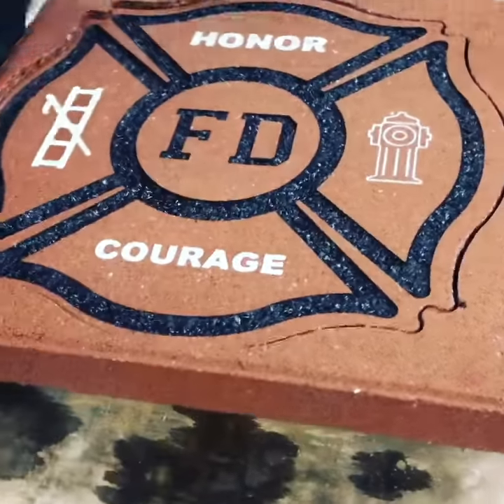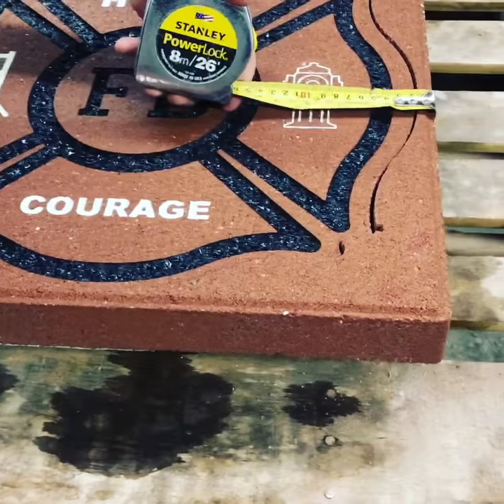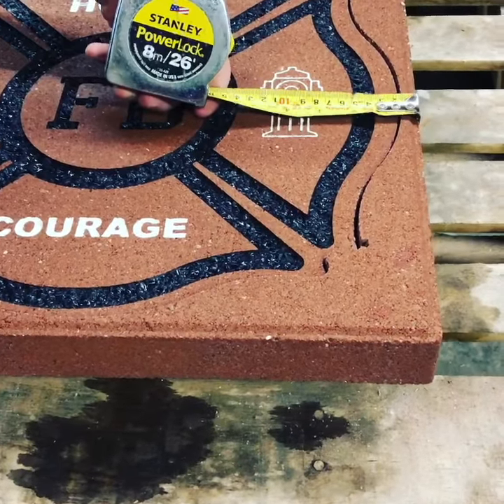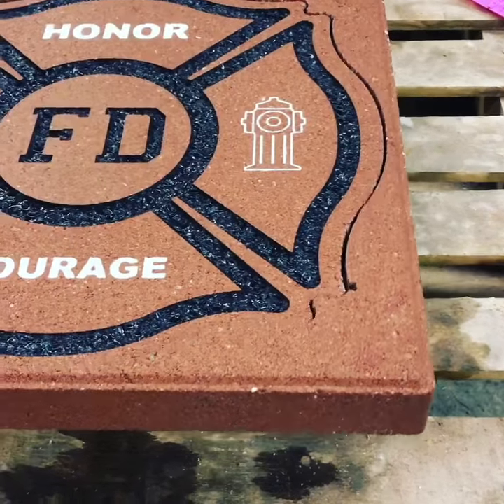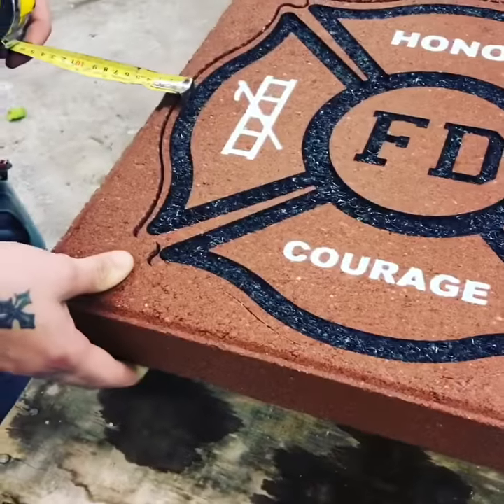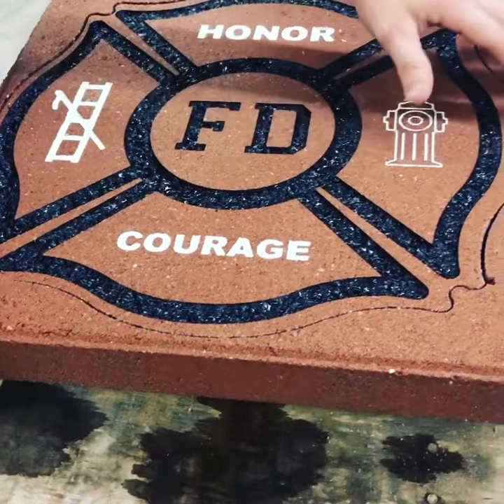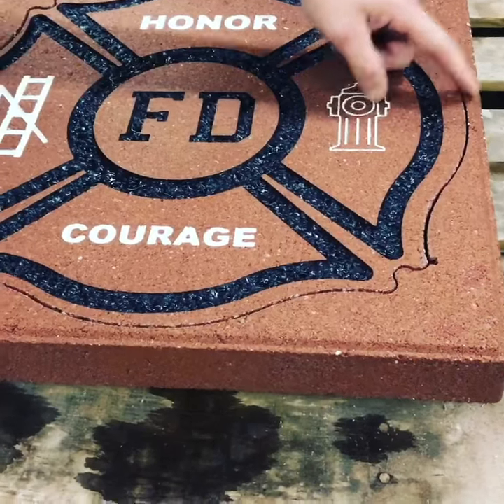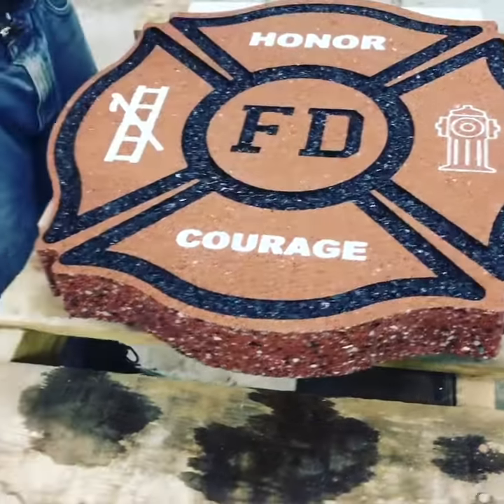PAVERART Fireman's Maltese Cross Stepping Stone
The PAVERART fireman’s stepping stone, illustrating some of the challenges with a hand-made product, but still great beauty!